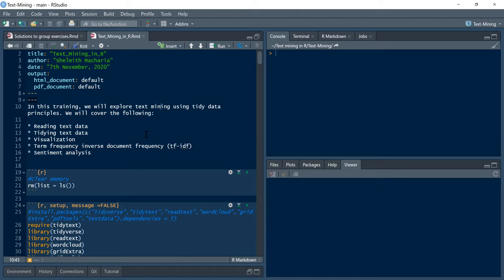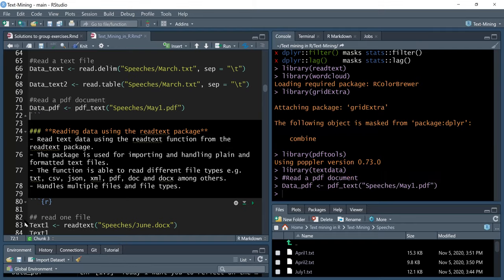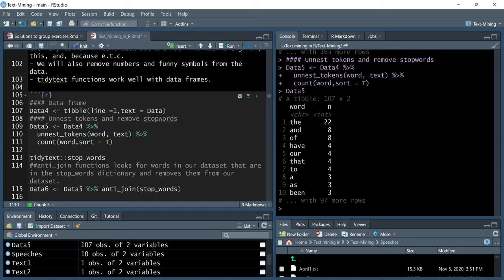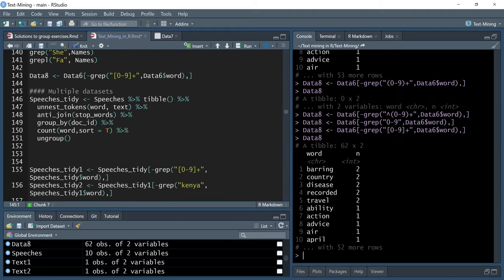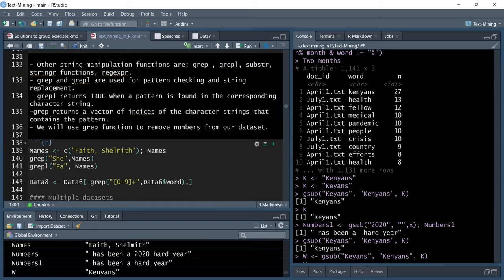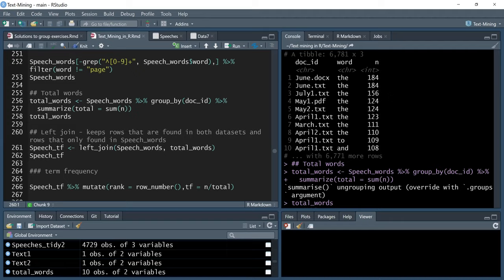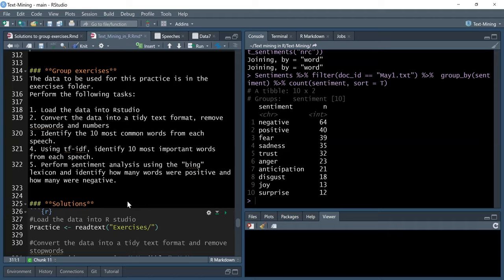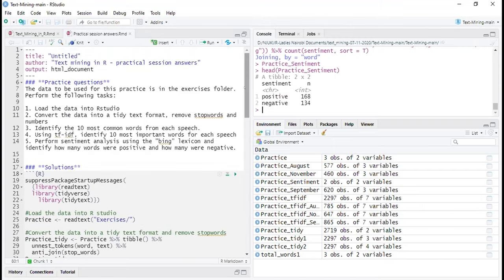R-Ladies Nairobi (English) - Text Mining in R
The session covered:

1. Read text data.
2. Tidy text data.
3. Visualization.
4. Sentimental analysis.

Trainer: Shelmith Macharia (Shelmith Macharia; @Macharia_Shel), Data Scientist, Ajua.